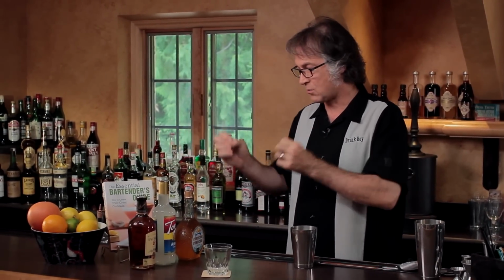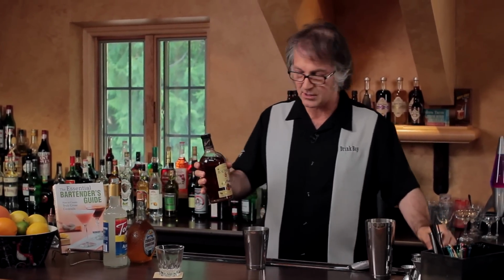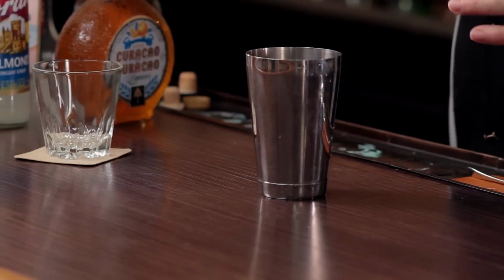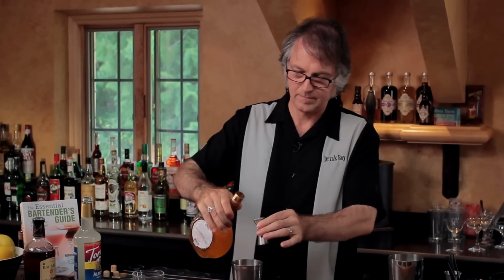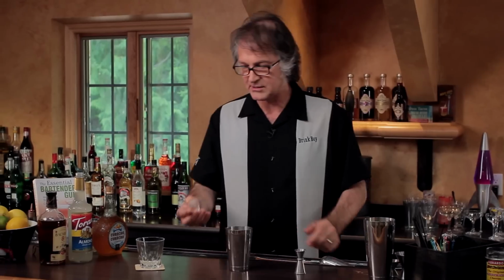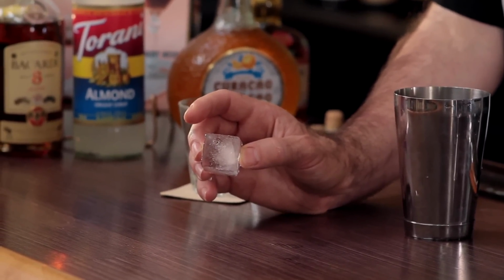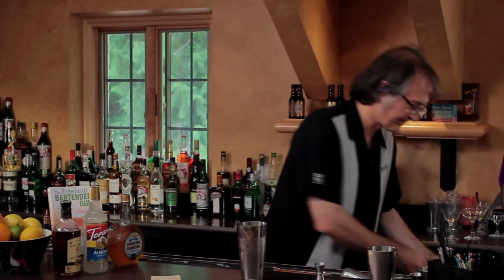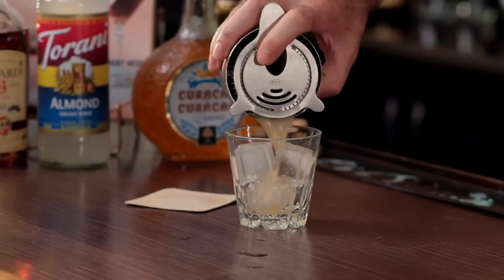Don't Use Bad Ice in Your Cocktails - Mai Tai Recipe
Sign up for the Small Screen email newsletter & be the first to know when new episodes air on our site!

Ice has become one of those things that some cocktail geeks can really… well… geek out about. You don’t have to look too hard to find people discussing the science of crystal clear ice, how to make hand-carved ice balls, or various other highly involved details about the ice that goes into mixing the perfect cocktail. As these deep examinations on ice start turning into esoteric exercise, it is easy to start dismissing the importance of ice all together. Ice is just frozen water isn’t it? What’s the big deal?

In truth, thinking about the ice you put into your drink is a very important consideration. At the most rudimentary level it is all about size/shape, and temperature.

Some bars will use what is referred to as Half-Cube or Crescent ice. These are two slightly different shapes, but about the same size, about the size of a pat of butter. This small and flatish ice will fill the glass with more ice than cubes would which will make the glass look like it is fuller of beverage than it actually is. Since there is more surface area exposed on this shape, it will melt faster as well. The result of course is a flabby drink, and not much of it. Higher end bars will go out of their way to use nice sized cube ice, the larger the cube, the less surface area exposed, and the slower the melt. For serving a drink on the rocks, you can select a size that virtually fills up the glass, but for mixing a drink you need something smaller so you aren’t fighting with the ice when you stir. The most common size is just a little over 1” cube.

From a temperature standpoint, at a fairly rudimentary level, ice can be either “wet” or so cold it is “dry”. Wet ice has already started melting, and has a thin layer of water on it, which will immediately go into the drink. “Dry” ice (not to be confused with the CO2 based “dry ice”) is so cold that its surface hasn’t started melting yet. If you touch a cube of “dry” ice, your finger will stick to it because the ice is so cold it freezes to the small bit of moisture on your finger.

So while there is nothing wrong with geeking out about ice, your primary concern is to use nice sized cube which are as cold as possible.

Watch this episode on Small Screen:

Recipe:
2 oz aged rum
3/4 oz fresh lime juice
1/2 oz Orange Curaçao
1/2 oz Orgeat Syrup (Almond Syrup)

Instructions:
Shake ingredients with ice.
Strain into an old fashioned or rocks glass over large ice cubes.